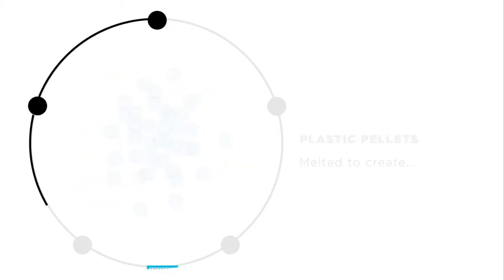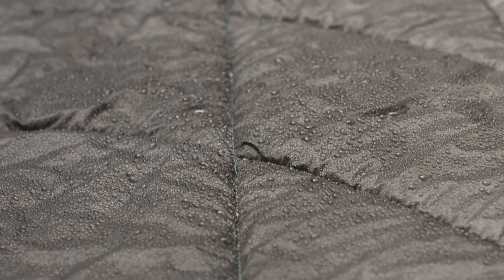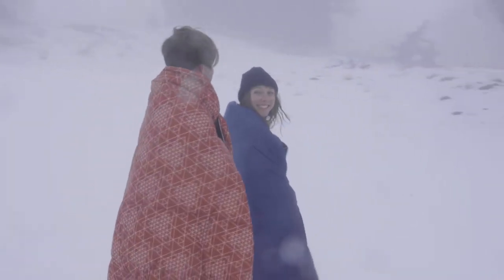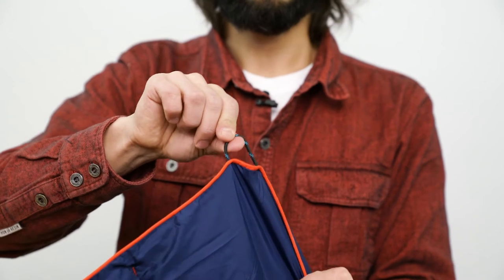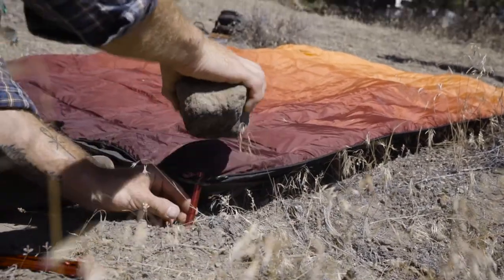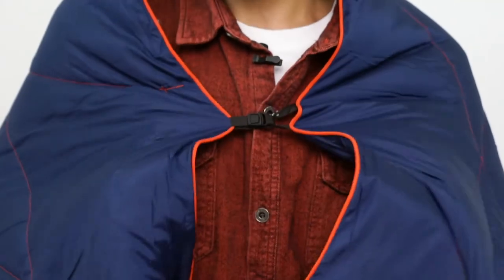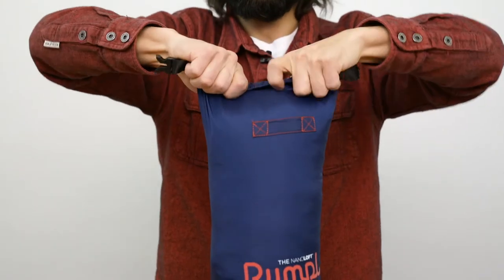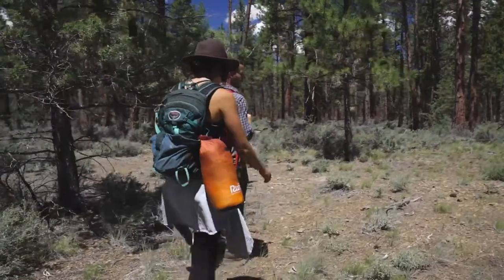Rumpl | NanoLoft™ Puffy Blanket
Rumpl’s first-ever synthetic alternative to down is a breakthrough in blanket insulation technology. Unlike traditional synthetic fills, our 100% post-consumer recycled NanoLoft® insulation is made up of tiny circular clusters of fiber that mimic the properties of down clusters. This technology traps warmth inside small pockets of air to efficiently preserve heat, regardless of conditions.

About Rumpl
Blankets For Everywhere! Weatherproof, durable, and cozy blankets made with the same technical materials used in premium outdoor gear and activewear.